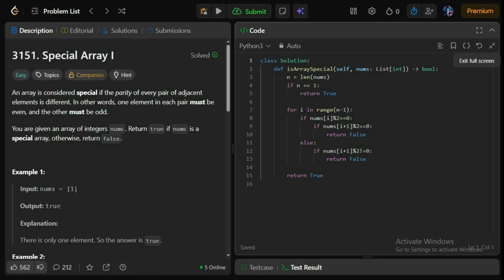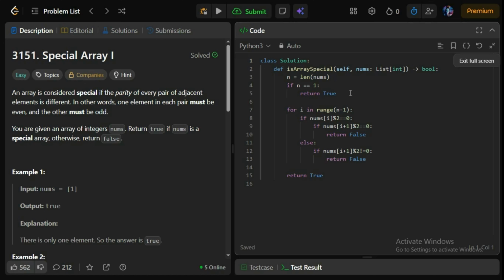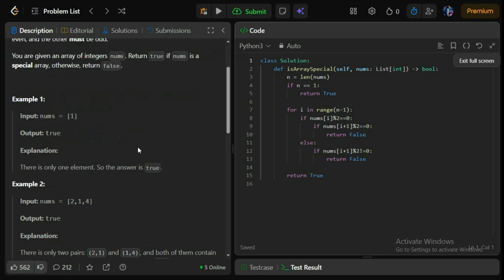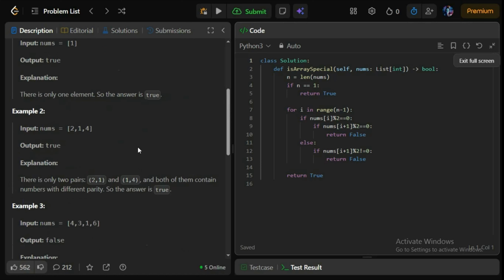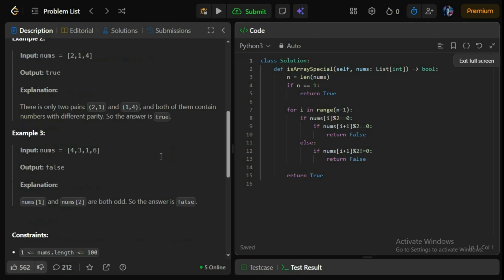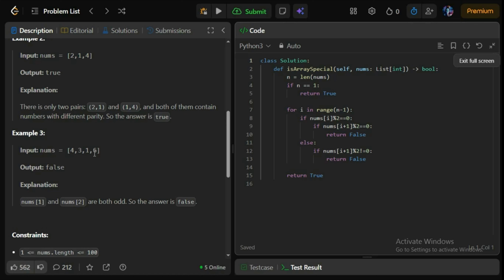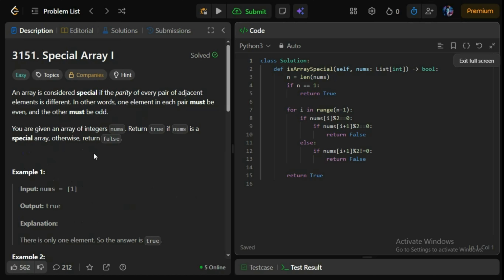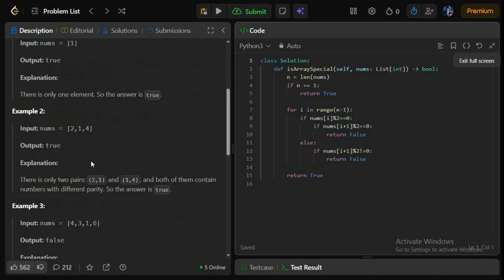Day 59 of 300 Days of DSA Series | LeetCode 3151 : Special Array I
Today’s Problem:
 LeetCode #3151 –  Special Array I